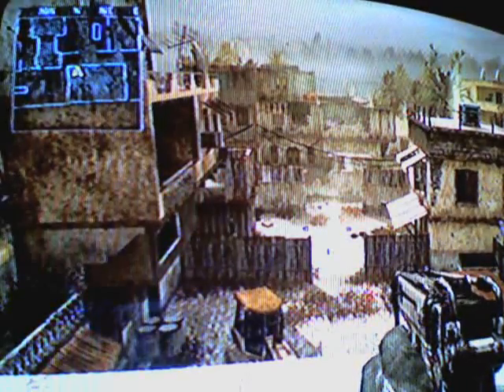More Glitches From Construction Building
More glitches.